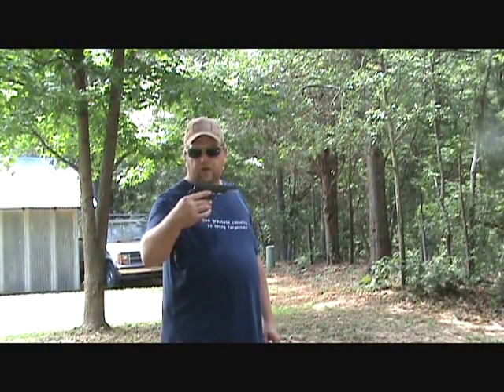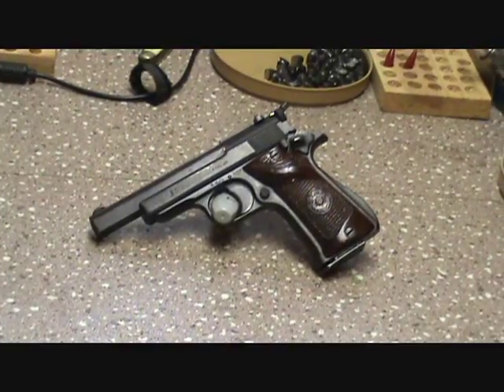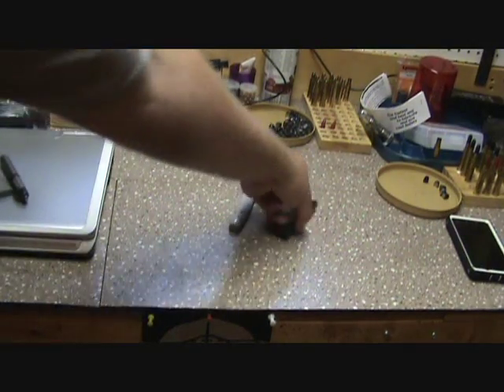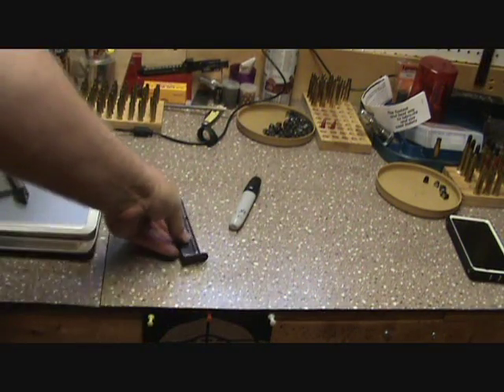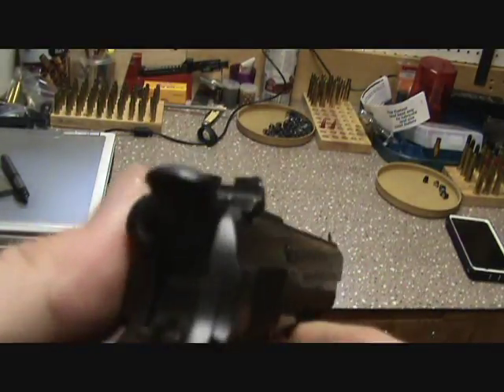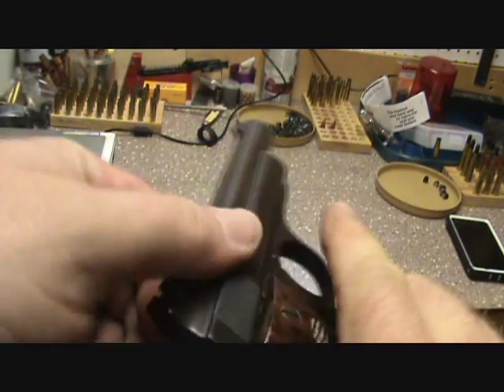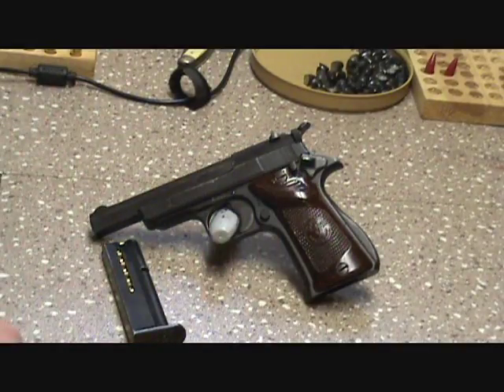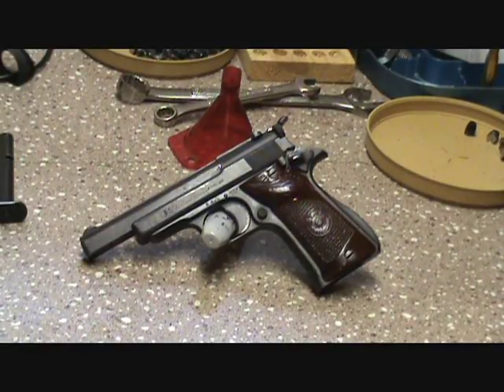Star Firearms F series .22lr project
a little history of these great little pistols.